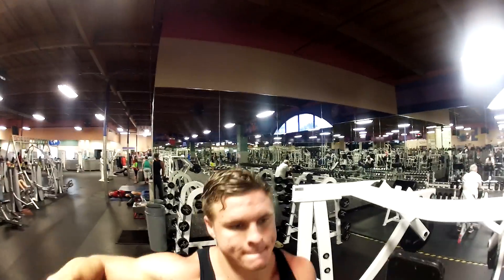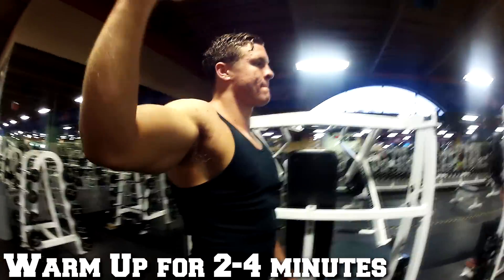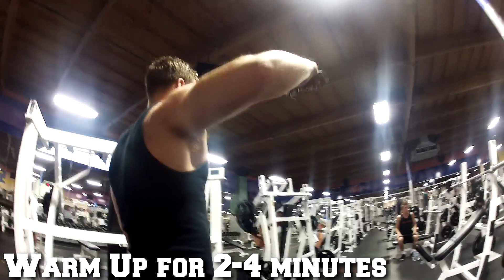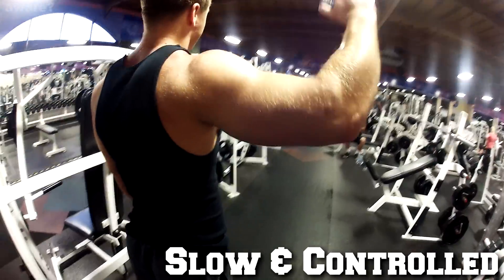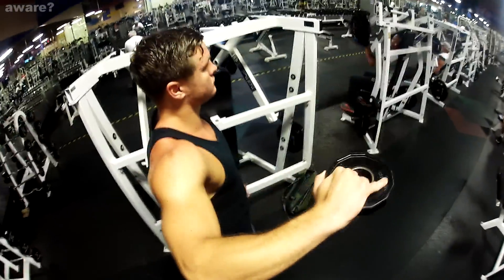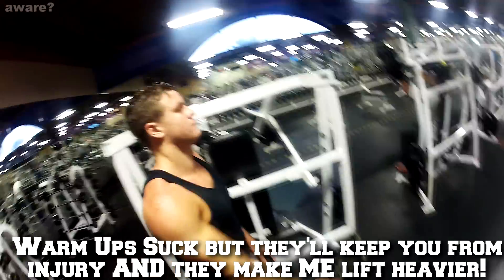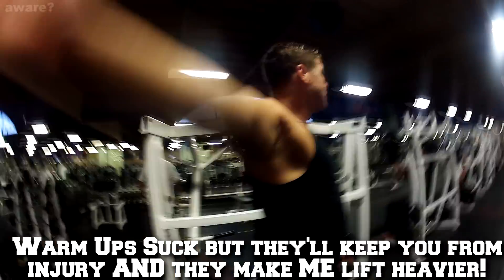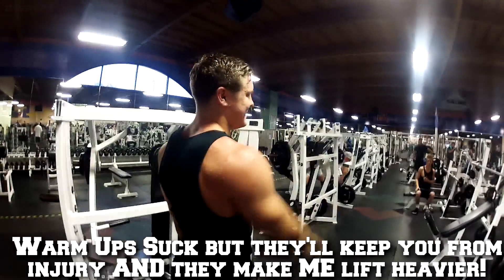Shoulder & Chest Warm Ups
It's SO important to give your rotator cuff (supraspinatus muscle) a proper warm up before you do heavy lifting on shoulders or chest exercises because it will get inflamed and become more prone to tearing.  If you have ever felt pains in your shoulders then you should pay special attention to this video and make sure you are doing these warm ups EVERY time before you lift!

I used to have massive rotator cuff problems but once I started doing these I haven't had a problem since! ---Check out my hand printed apparel and be part of my team!